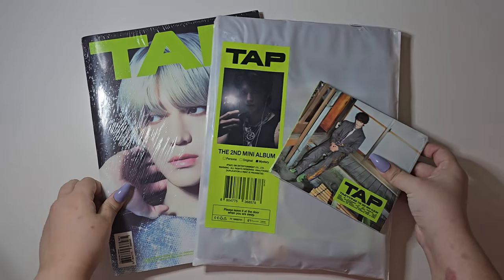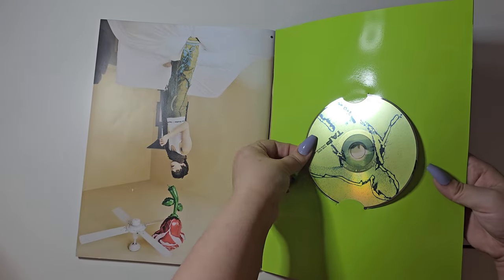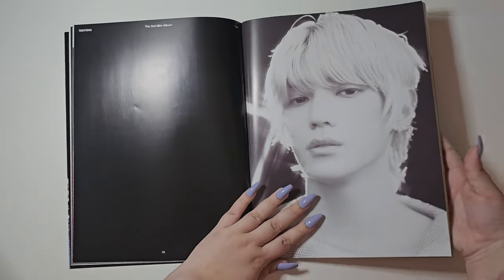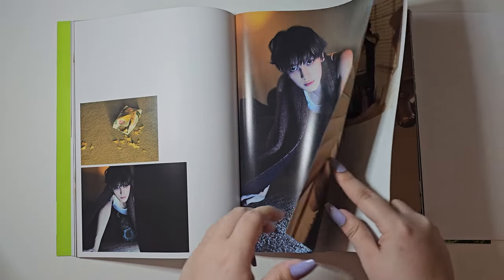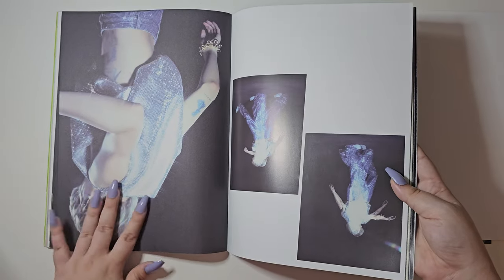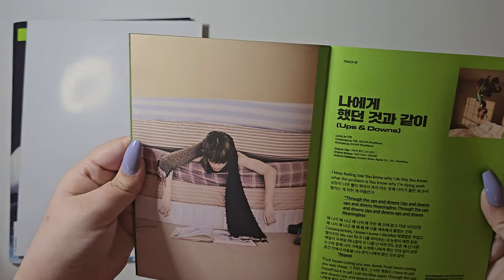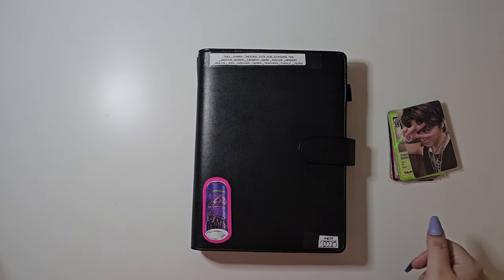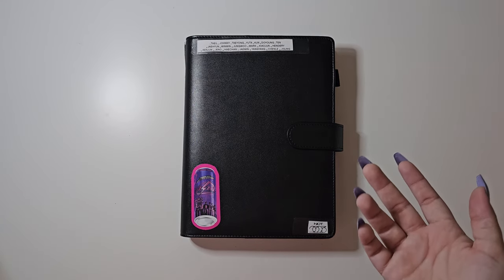TAEYONG - TAP 2nd Mini Album | Flip Zine, Mystery Pack, and Digipack Vers. | Commentary | SammyJML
♡ TIMESTAMPS ♡ ✰
00:00 - What we have
00:26 - Flip Zine Ver ✰ TAP
05:32 - Mystery Pack Ver ✰ TAP
08:26 - Digipack Ver ✰ TAP
10:24 - Putting Away
11:09 - BYEEE